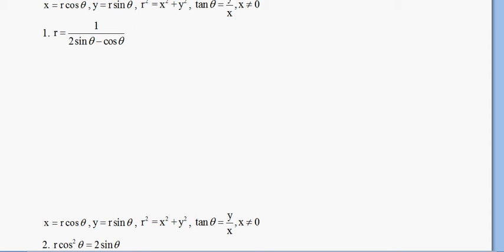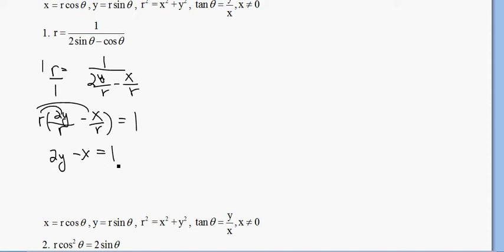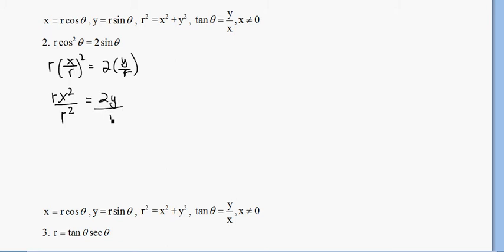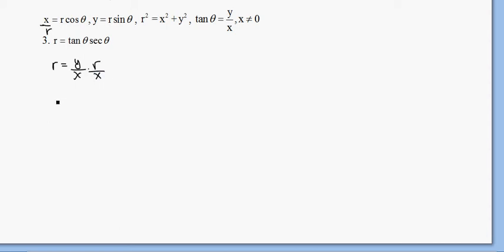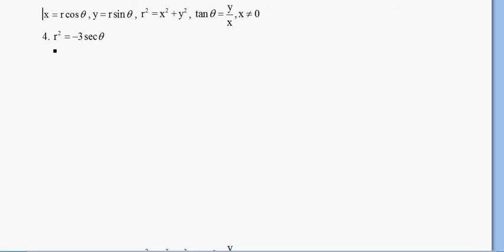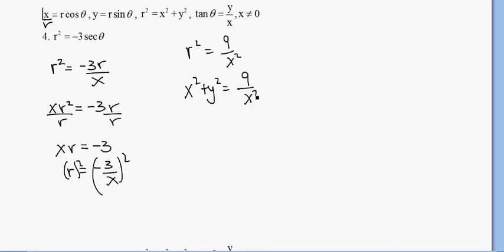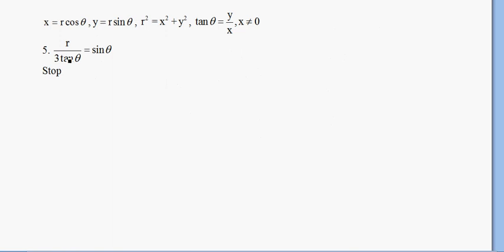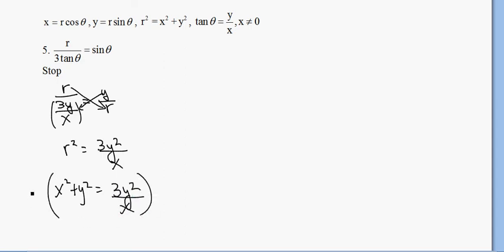Polar Equations to Rectangular Part II